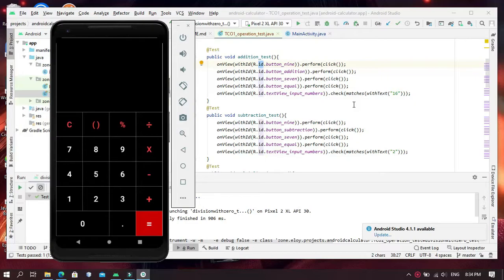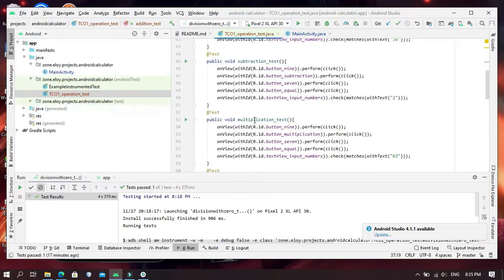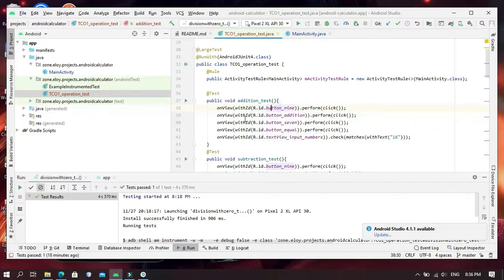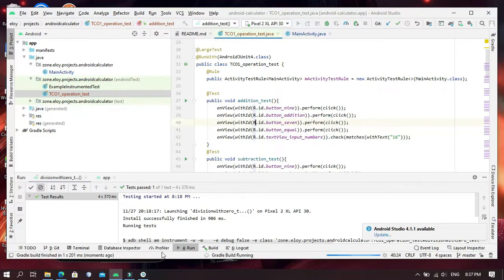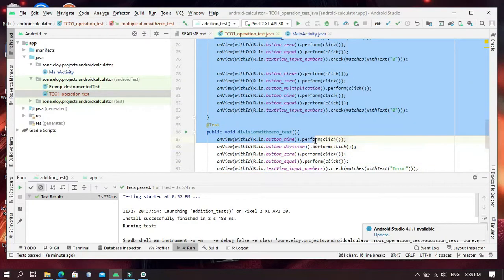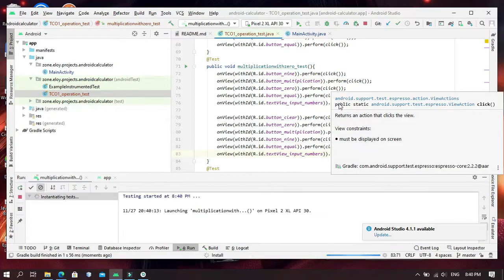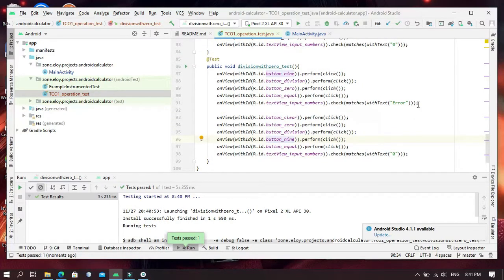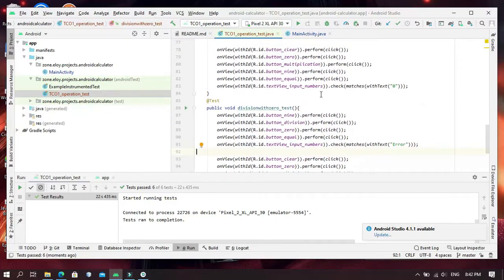Testing Android App Using Espresso